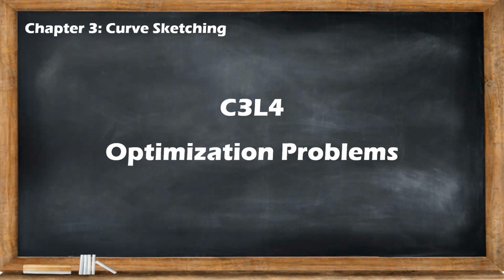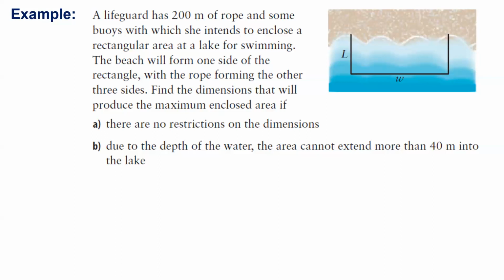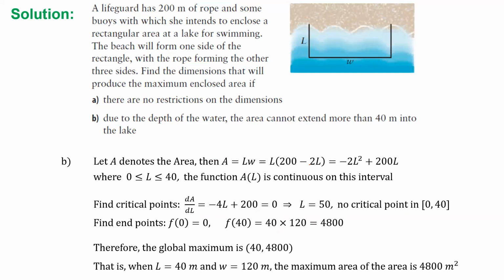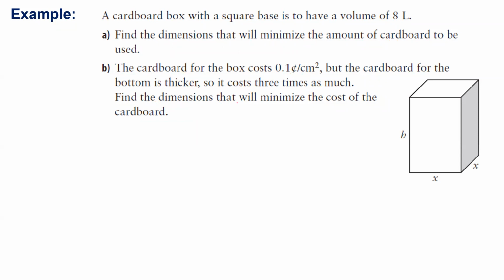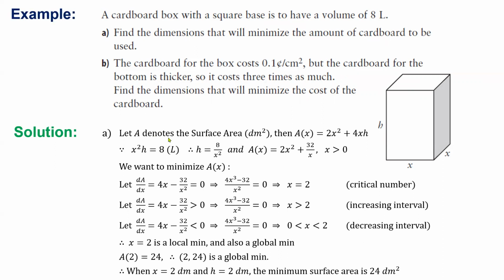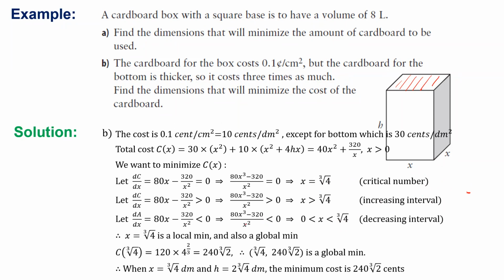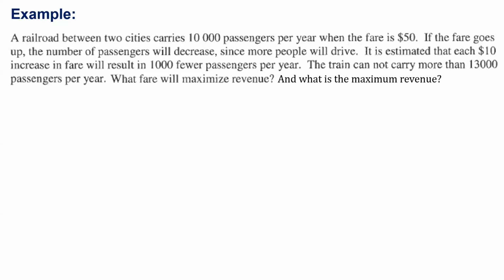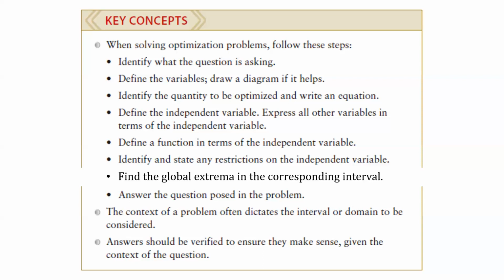C3L4: Optimization Problems